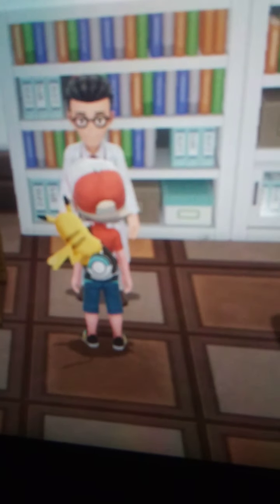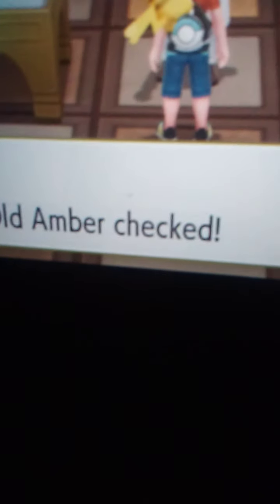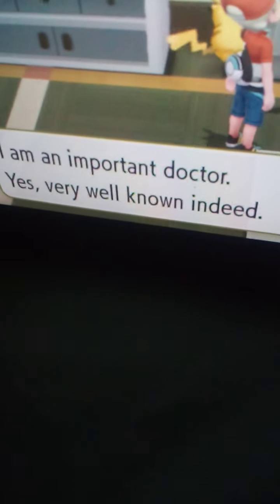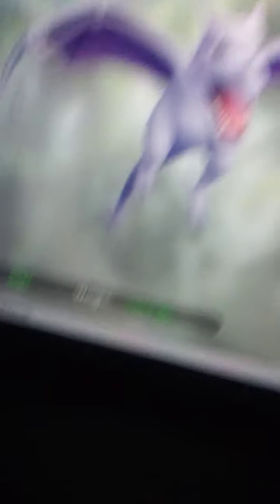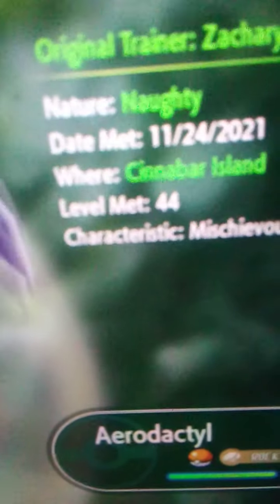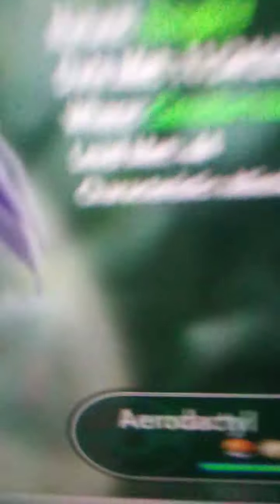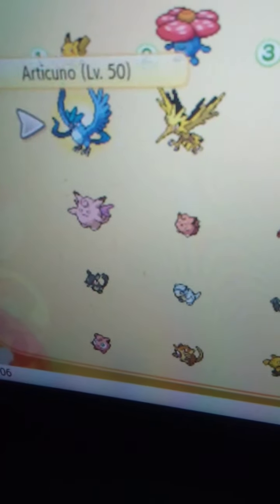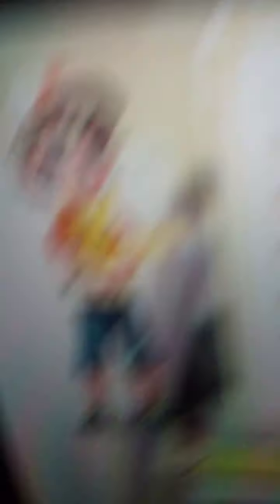how to get an Old Amber (Let's go Pikachu)